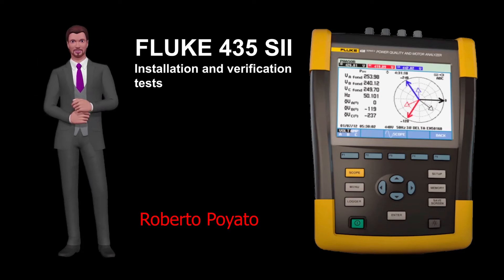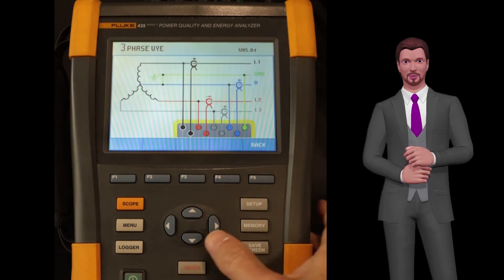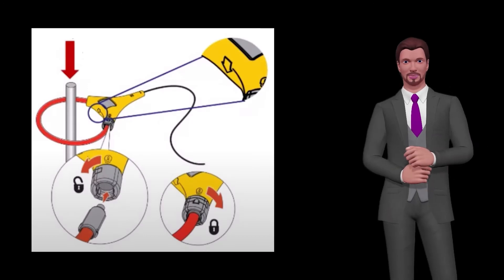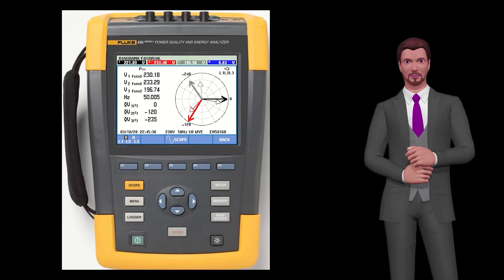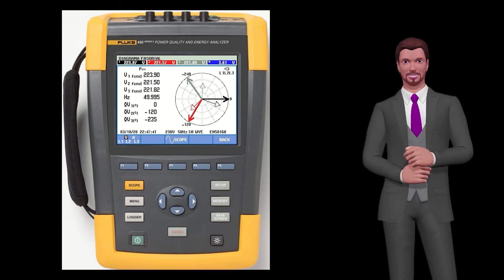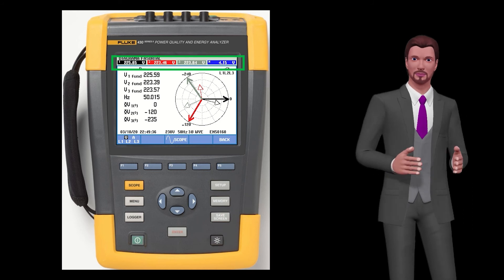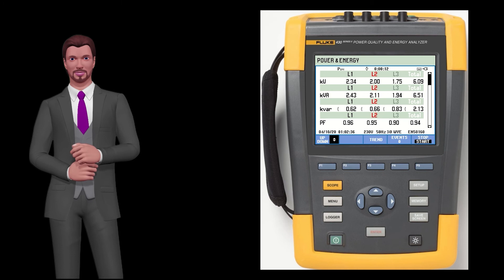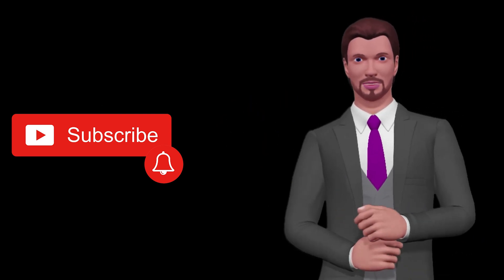How to verify the correct installation of a power quality analyzer such as the Fluke 435 SII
This video tries to cover those aspects related to the physical installation of a power quality analyzer such as the Fluke 435 SII and its verification, so that typical errors such as voltage measurement cables and current probes with exchanged phases can be detected or the installation of the current probes with their wrong direction. This will prevent errors in the measurement data and a waste of valuable time.